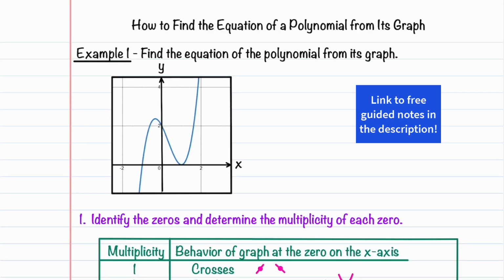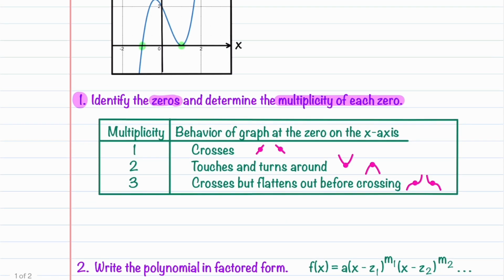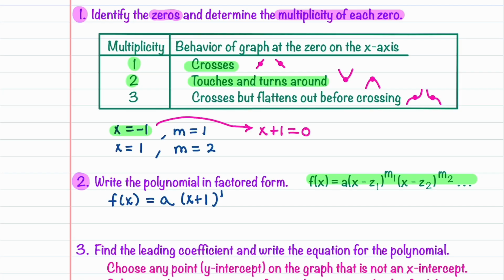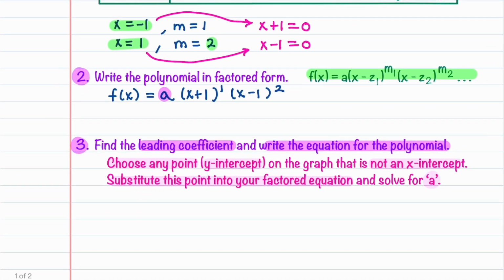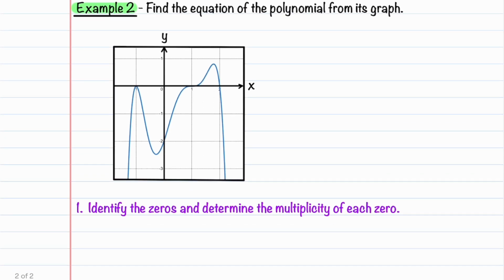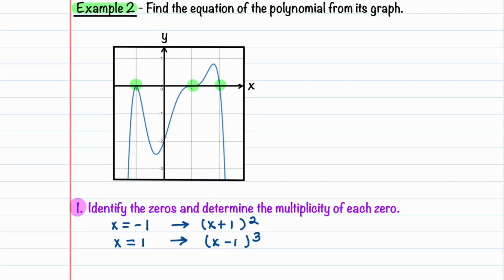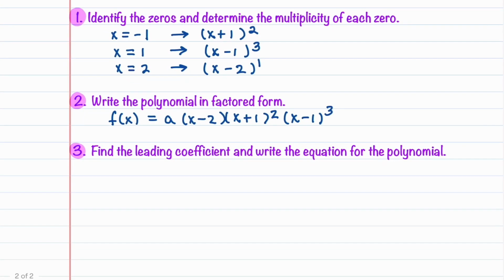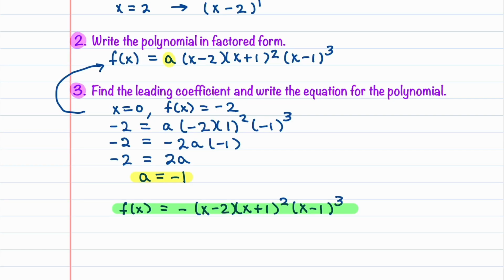How to Find the Equation of a Polynomial from Its Graph | Step-by-Step Examples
📚 Learn How to Write a Polynomial Equation from Its Graph!  In this video, you’ll learn how to determine the equation of a polynomial function just by analyzing its graph. We'll use the key features—zeros, multiplicities, and the y-intercept—to build the factored form and find the leading coefficient.

🔍 What You’ll Learn in This Video:
✅ Step-by-Step Strategy:
✔ Identify all x-intercepts (zeros)
✔ Determine the multiplicity of each zero
 • Multiplicity 1 → graph crosses
 • Multiplicity 2 → graph touches and turns
 • Multiplicity 3 → graph flattens then crosses
✔ Write the function in factored form
✔ Use a point (like the y-intercept) to solve for the leading coefficient
✔ Write the full polynomial equation

📊 Examples Covered in This Video:
✔ Example 1:
 • Zeros: x = –1 (multiplicity 1), x = 1 (multiplicity 2)
 • Final function: f(x) = 2(x + 1)(x − 1)²

✔ Example 2:
 • Zeros: x = –1 (multiplicity 2), x = 1 (multiplicity 3), x = 2 (multiplicity 1)
 • Final function: f(x) = –(x − 2)(x + 1)²(x − 1)³

By the end of this video, you’ll be able to:
✔ Identify key features from a graph
✔ Determine multiplicities based on graph behavior
✔ Write the polynomial in factored form
✔ Solve for the leading coefficient using a known point

*Timestamps*
00:00 Introduction
00:17 Example 1
04:44 Example 2